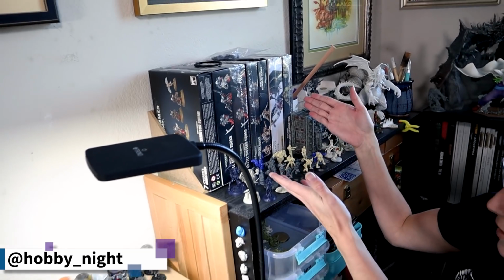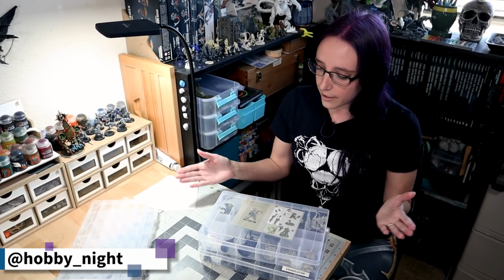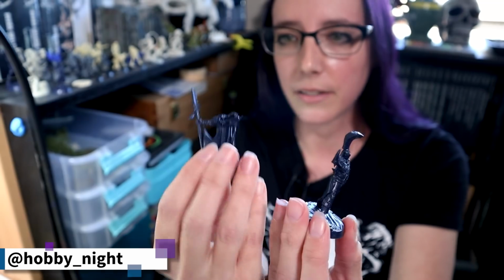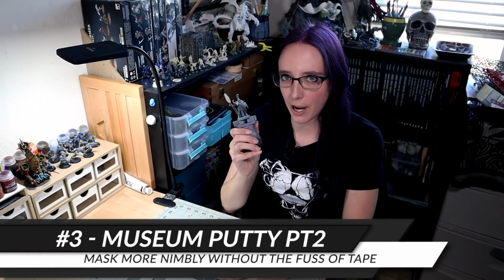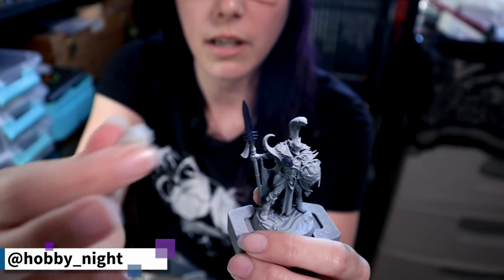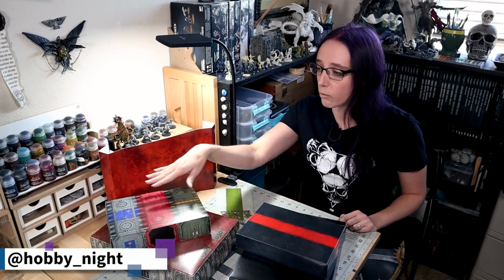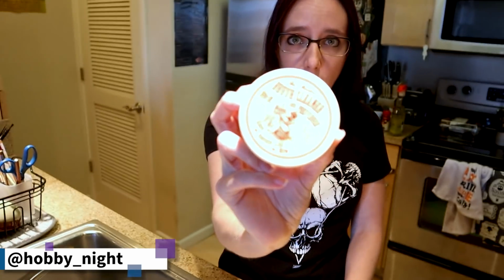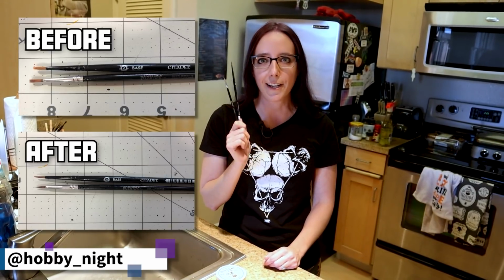5 Hobby Hacks to Help Your Mini Hobby | Tips & Tricks List | Warhammer Storage, Assembly, & Photos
Today I share 5 Hobby Hacks to assist you in your Miniature & Terrain assembly, painting, and photography.

These are five (CHEAP) tricks I've picked up during the year have really helped me in my hobbying and I hope they assist you as well!

Bead Storage

Museum Putty:

Brush Shampoo: